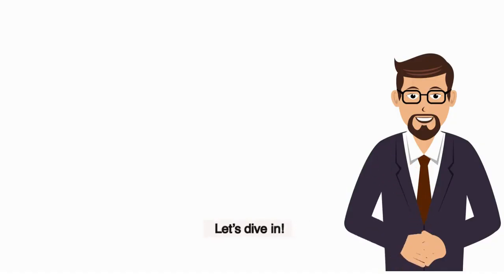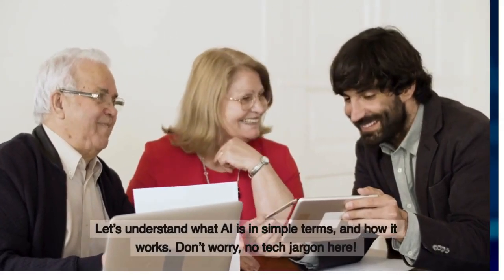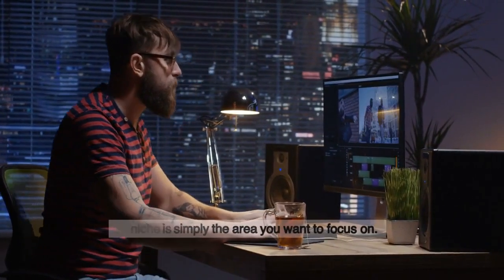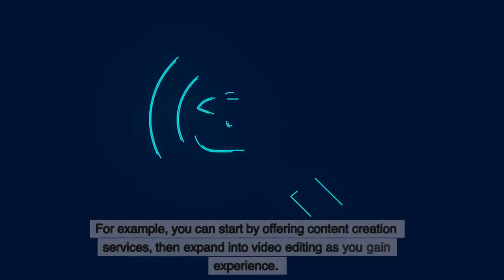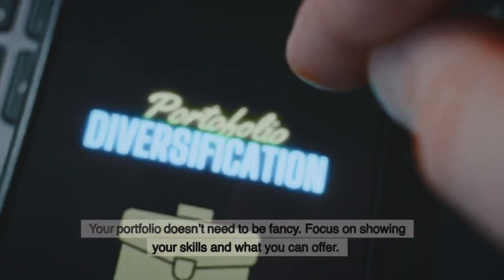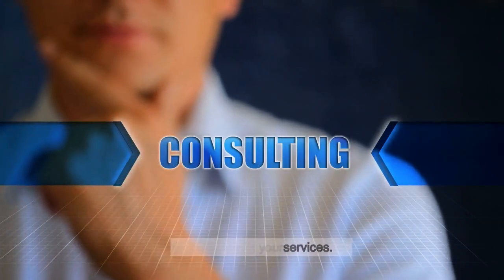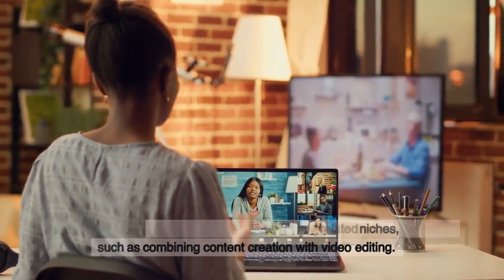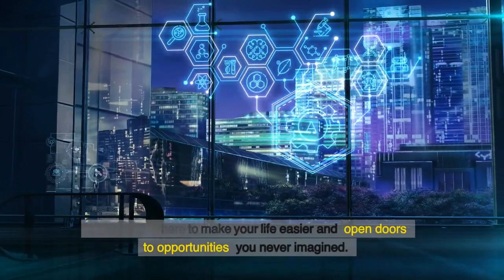How to Become Successful AI Freelancer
Welcome to AI Insights Hub! I'm a simple person who is a tech enthusiast, here to break down the complex world of AI into easy-to-understand, engaging content.

Whether you're a beginner or looking to deepen your understanding, you'll find a range of topics from AI breakthroughs to hands-on tool guides.